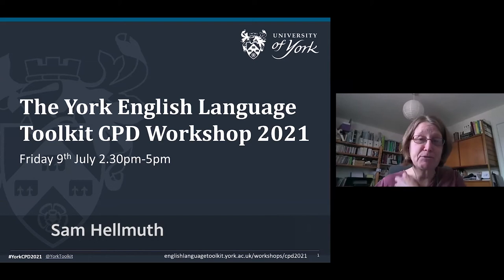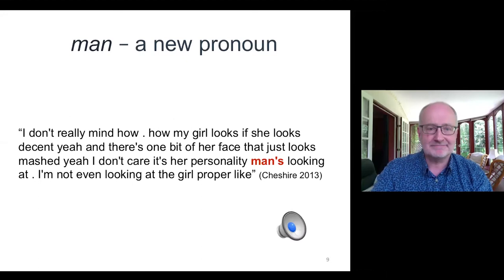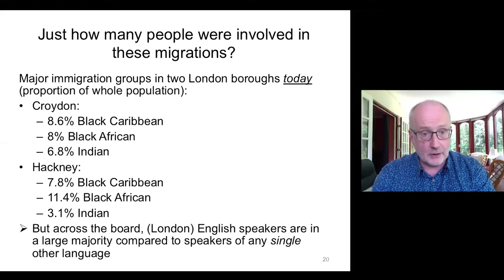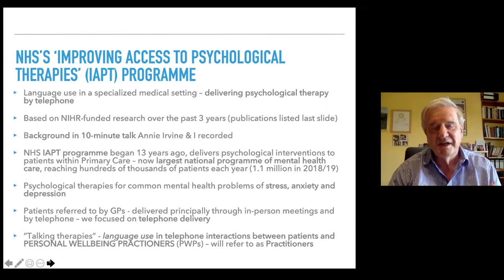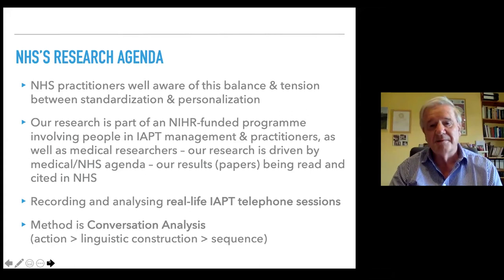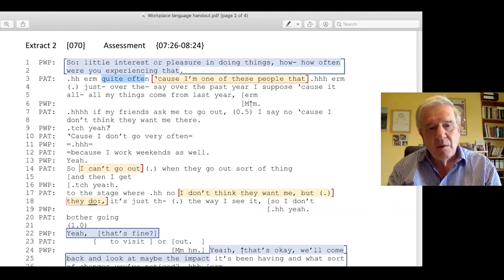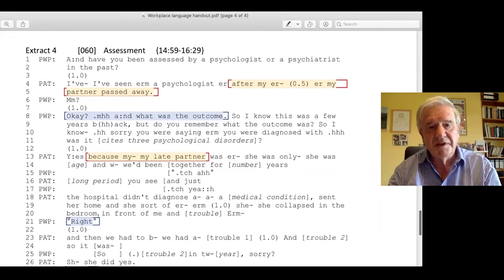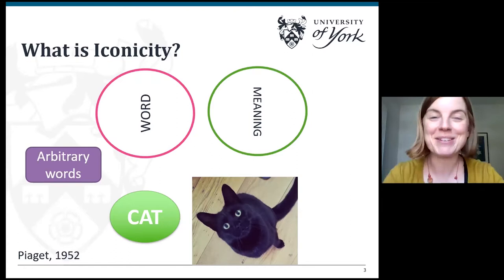Toolkit CPD 2021 Full Webinar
This is a recording of the full live webinar (including Q&A sessions) from the York English Toolkit 2021 CPD Workshop for teachers of English Language A level.